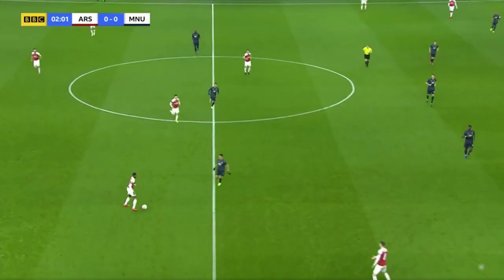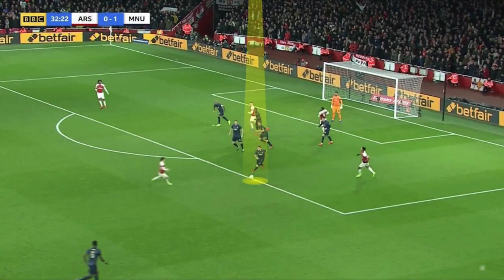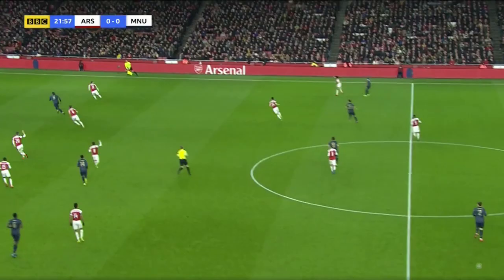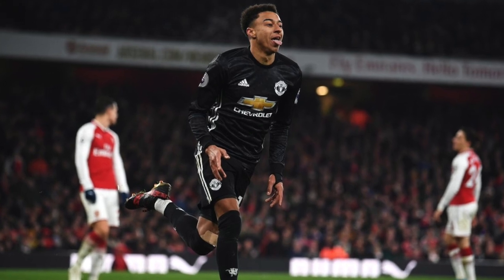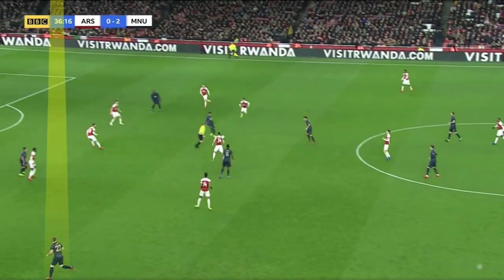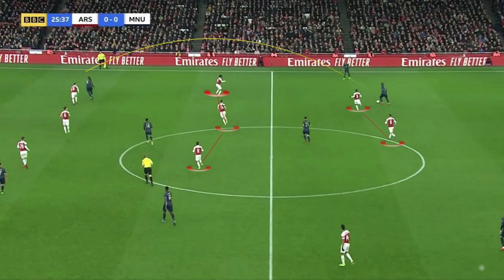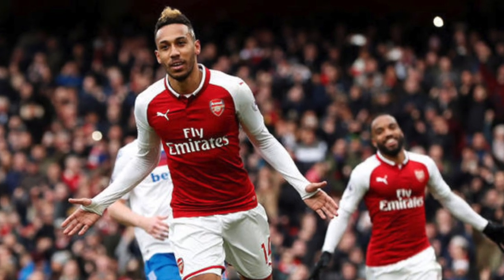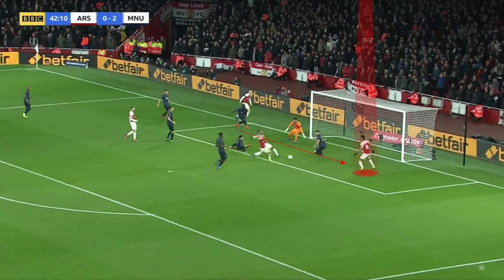Emery Runs Into Solskjaer's TRAP | Arsenal - Manchester United Tactical Analysis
In this video we look at a tactical analysis of the fa cup matches between Arsenal and Manchester United that ended in 1-3

Do you want to help decide what’s next?